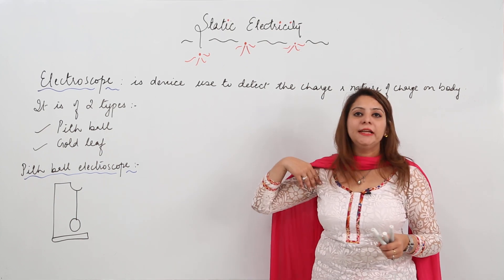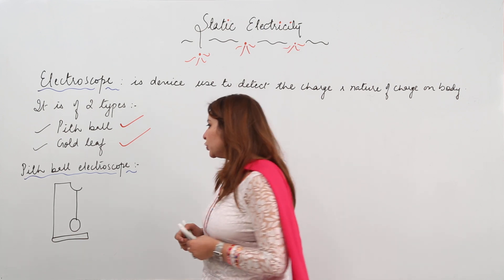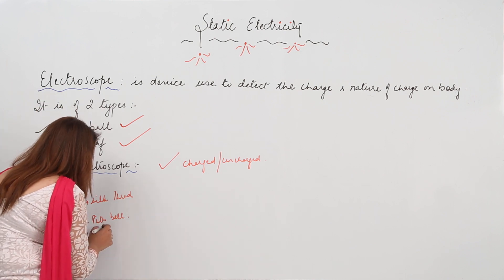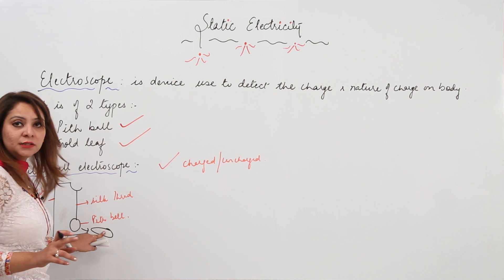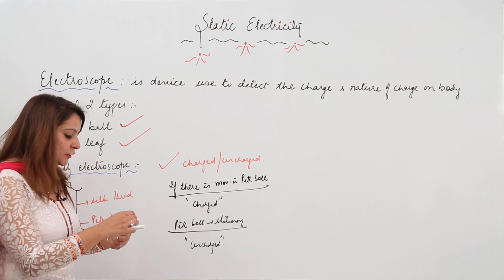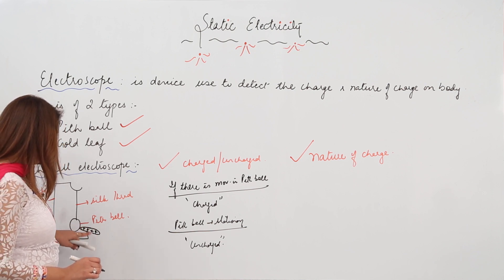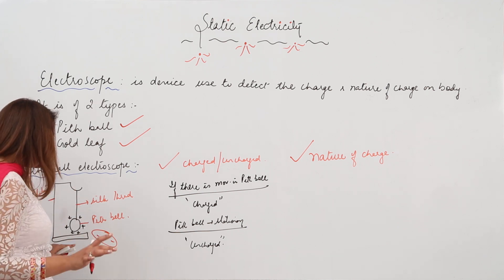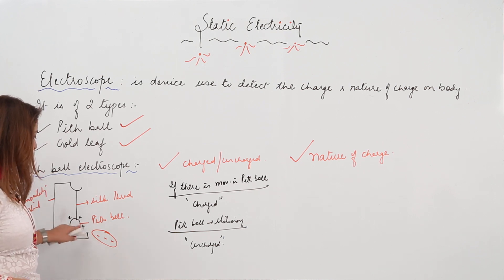ICSE l Online Free lecture l CLASS 8 l PHYSICS l CHAPTER 10 l STATIC ELECTRICITY l L3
Physics is easy when taught by right teacher, learn from the best, Teachers at Teaching Bharat are familiar with this art because they are masters of their subjects.
Each and every concept of Class 8 ICSE Physics has been covered in minute detail so that students have a thorough understanding and can deal with any question based on this topic.